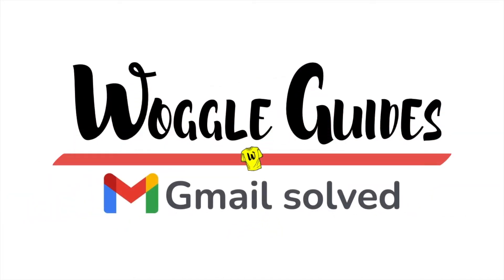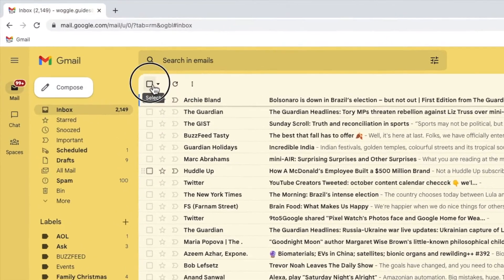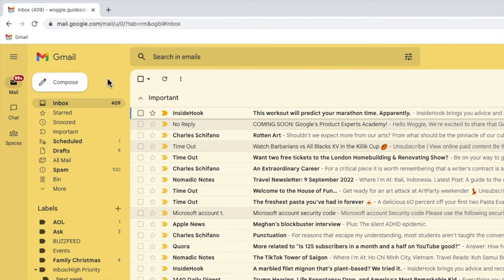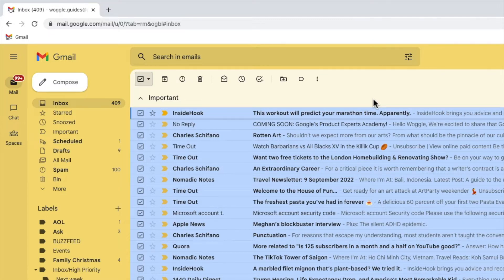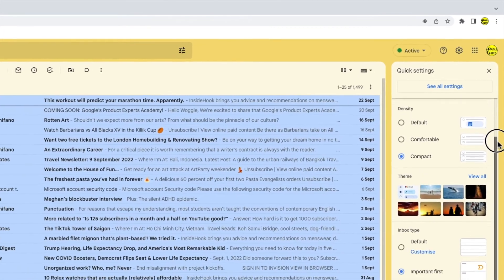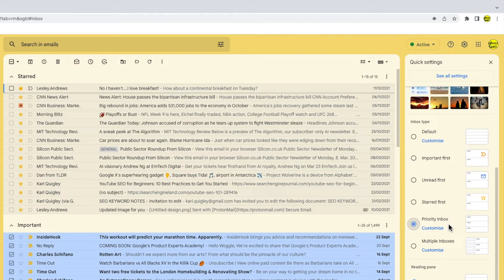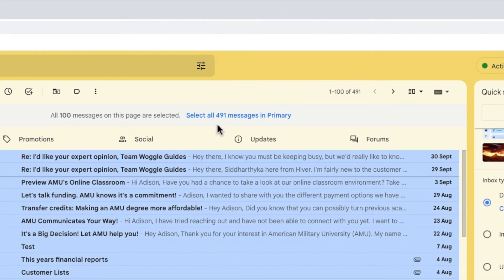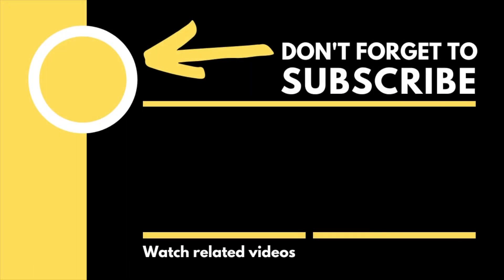Find a Missing “Select All Emails” option in Gmail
In this guide, I’ll explain how you can find the select all emails options in Gmail

🕔  Key Moments
00:00 | Introduction
00:12 | How to find Select All Emails option in Gmail
02:19 | Wrap up

🔎  Useful links
See more info on how to change your Gmail password in this article from the Google Support Center - ‘’Change or reset your password’ -

See Google’s advice on how to create a strong password is this article - ‘Create a strong password & a more secure account’